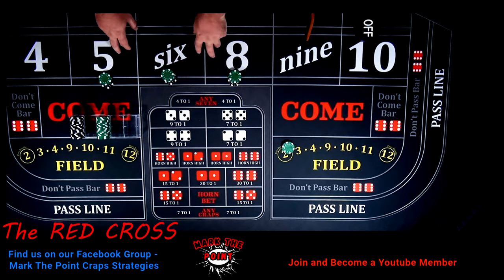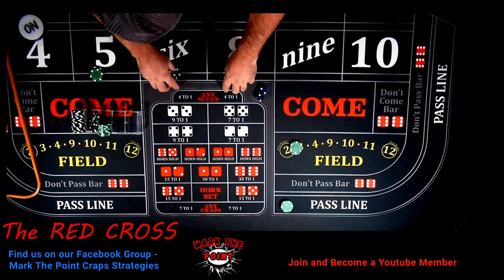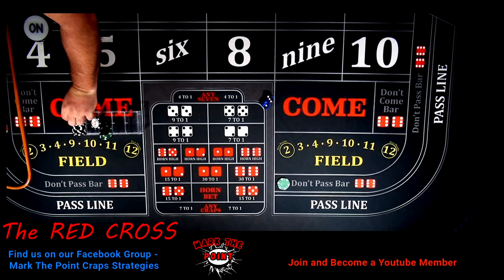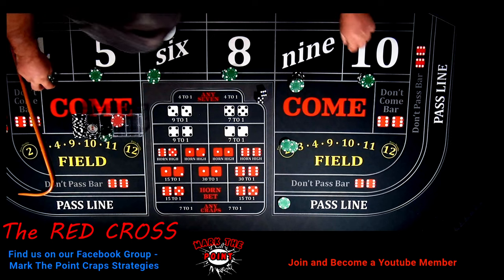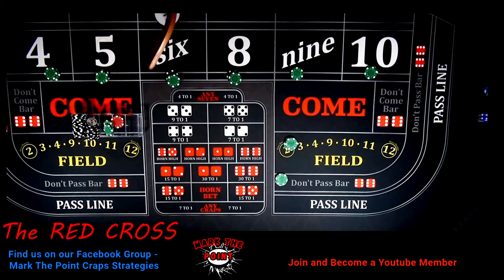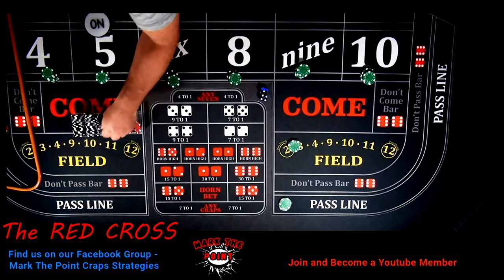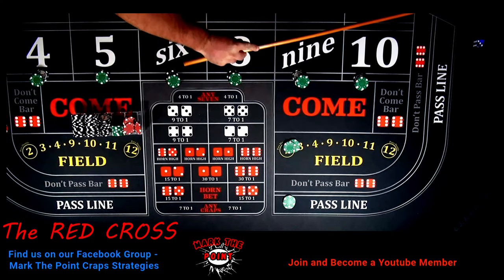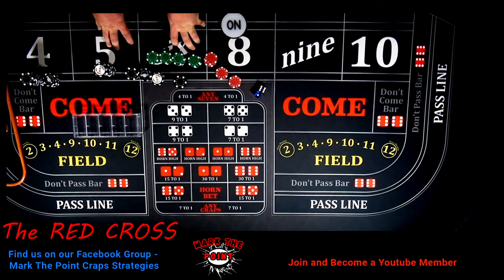"Unbeatable" Iron Cross Craps Strategy! The RED Cross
Learn "How to Play Craps for beginners", "How to Play Craps" in Vegas and Learn how to Play Craps to Win!
Welcome to the Channel where we teach the Dice Game Of Craps, We Play Bubble Craps, Have Live Craps Rollouts, and provide the Best Craps Strategies on Youtube. Each Craps Strategy we teach will equip how to win big at the Craps table. If you want to Learn How to Play the Iron Cross, Or the Best Regression Craps Strategy, We will give you the best Craps Strategy to Win Big at the tables!

Soon we will teach how to play Blackjack and How to Play Poker.

Looking to master the "Unbeatable" Iron Cross Craps Strategy? Look no further than the RED Cross method! In this video, we break down the strategy step by step to help you dominate the craps table.  Whether you're a seasoned craps player or new to the game, Knowing how to Play the Iron Cross or Knowing what the Red Cross strategy is can help take your gameplay to the next level. Don't leave your craps success up to chance – learn the RED Cross method and start winning big today!

In this video, we will show you how to master the Iron Cross Craps strategy, a popular betting system in the game of craps. The Iron Cross strategy involves placing bets on multiple numbers on the craps table, increasing your chances of winning on each roll.

0:00 Intro
0:50 What is the Iron Cross
2:09 How the Red Cross Works
5:10 Live Rolls

We will walk you through the rules of the Iron Cross strategy, give you tips on when to use this strategy, and show you how to maximize your winnings while minimizing your losses. Whether you are a beginner or an experienced craps player, mastering the Iron Cross strategy can help you increase your chances of winning at the craps table.
Watch this video to learn how to play the Iron Cross Craps strategy like a pro and start winning big at the craps table today!

Follow along closely as Mark the Point shares the intricacies of his Casino Experience with a Craps betting strategy weather on a cruise like Carnival Cruise lines or Royal Carribean. Or at the craps tables in Las Vegas at Caesars, MGM Grand or Planet Hollywood. We're enlightening both novice and experienced players alike. With his easy-to-understand explanations and tips, that can transform your Craps experience.

Whether you're a seasoned pro or a curious newcomer to the world of Craps, this video promises to be an unparalleled learning experience. "Learn How to Play Craps in 4 Minutes" Mark the Point's unique perspective and wealth of expertise will undoubtedly revolutionize your understanding how to Play Craps, Craps Strategies, and Dice games all about Casino games empowering you to achieve unprecedented success at the tables.

If you're interested in How to Play Craps or how to win at craps, with a winning craps strategy, Or even casino games such as Dice games, Roulette, baccarat, or how to play blackjack and best ways to win at the casino, then you're in the right place! In this video, we're going to teach you the Great Craps Strategy for Cruises like Carnival cruise lines or Royal Carribean Casino, which will help you win big every time you play craps.